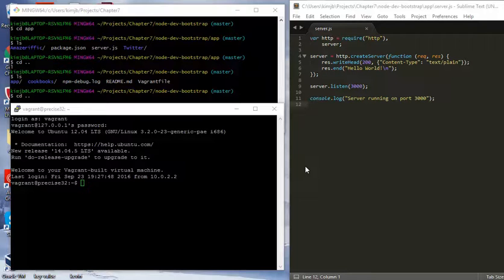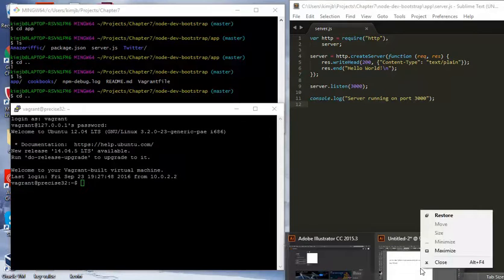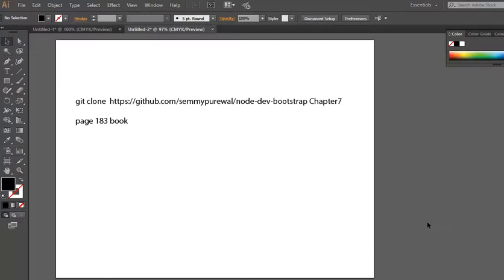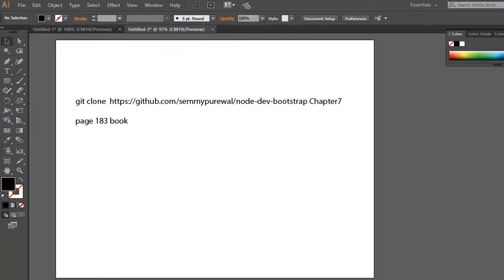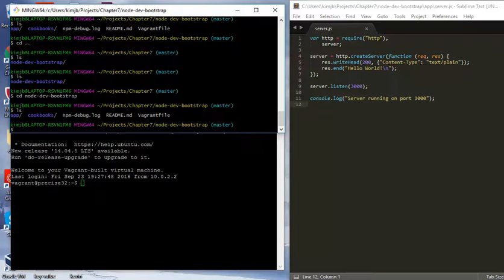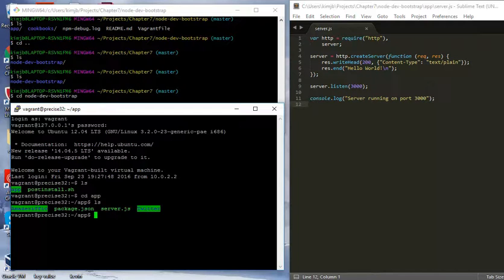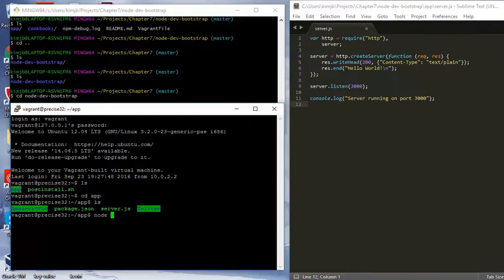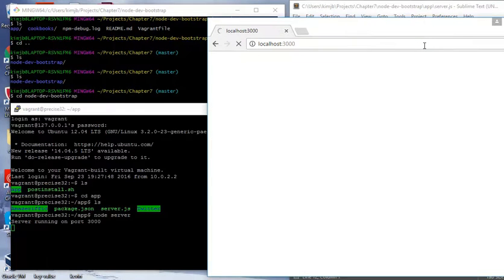Hello Node JS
Node JS